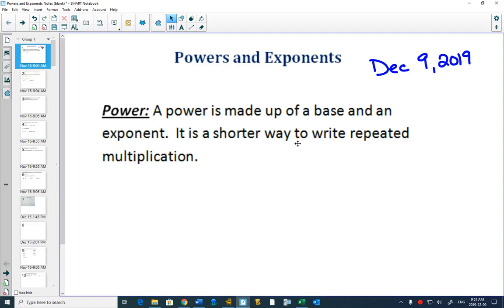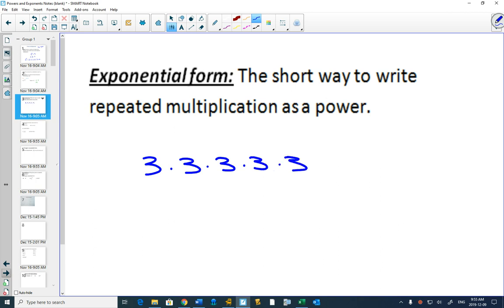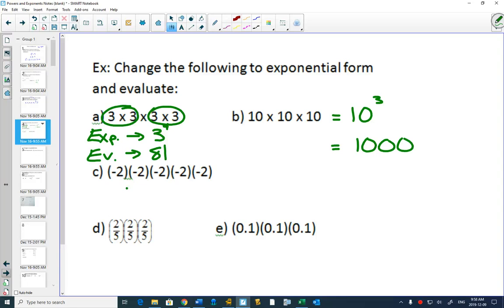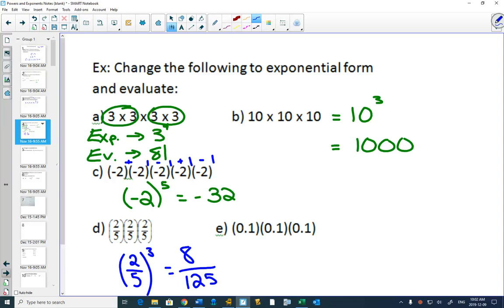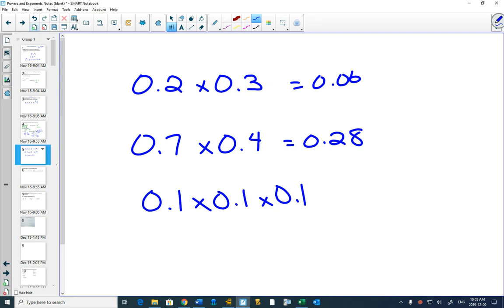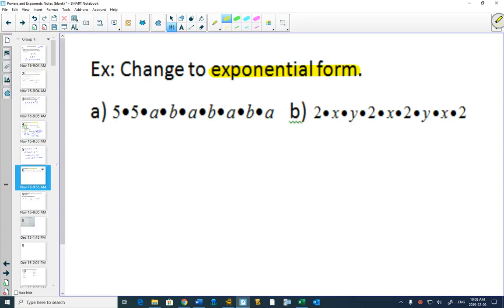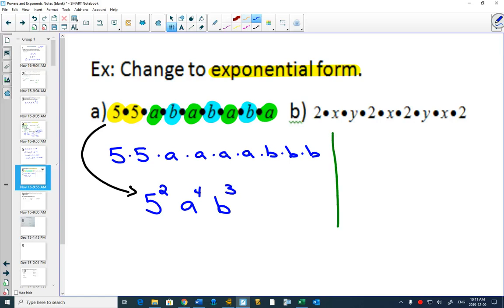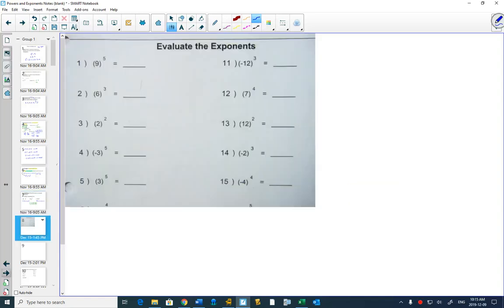10FT Powers and Exponents